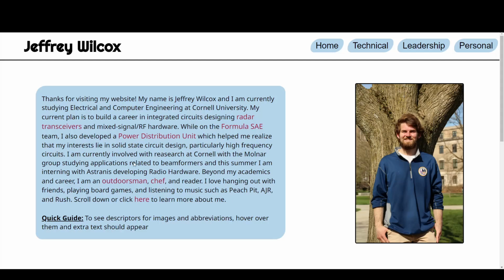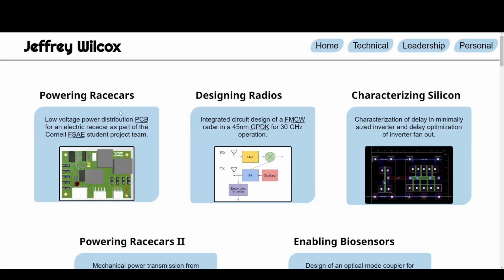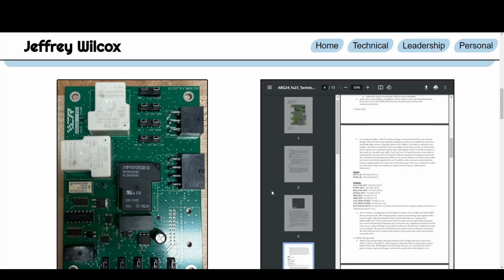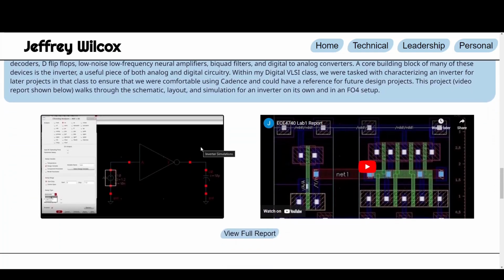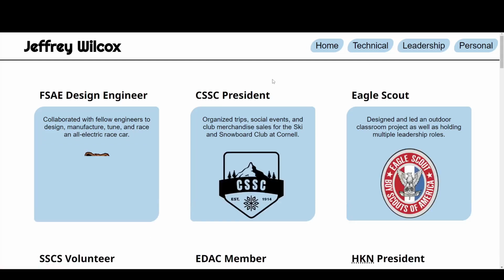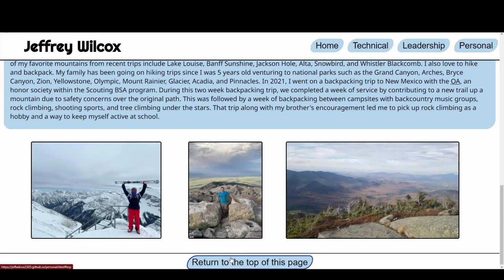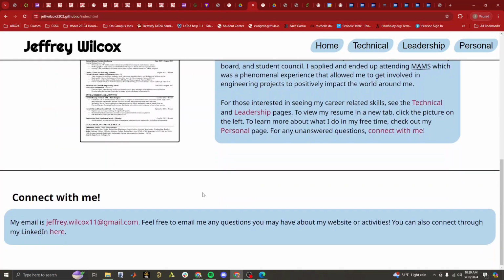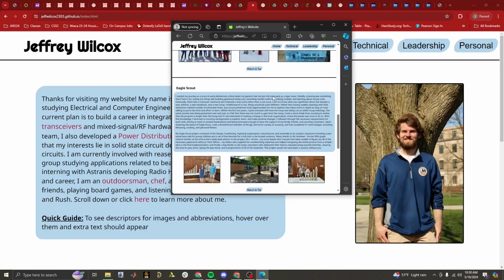ENGRC 3025 - Website Portfolio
Walkthrough of my website with attention to context and design choice